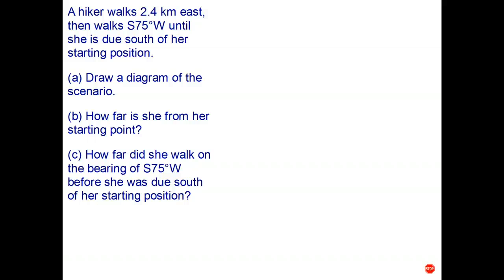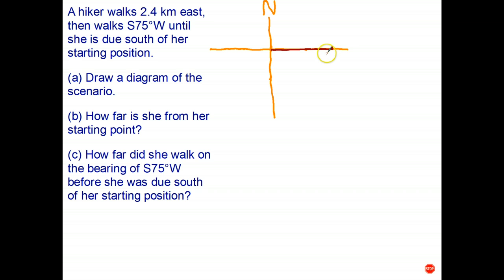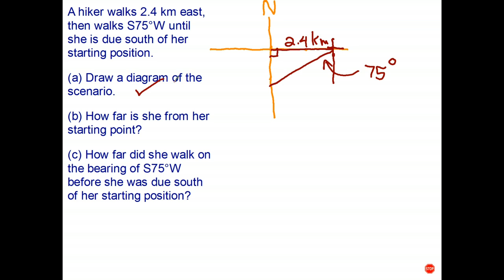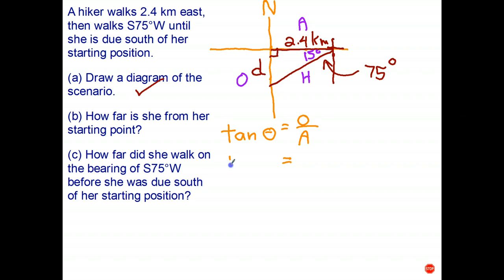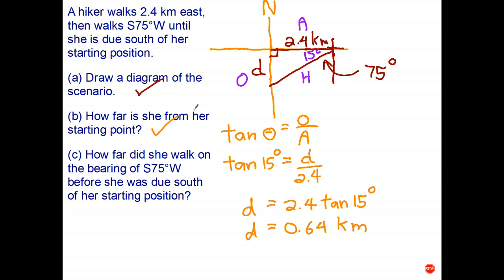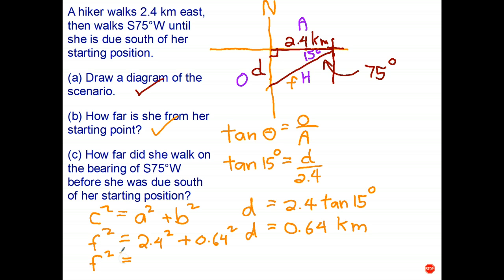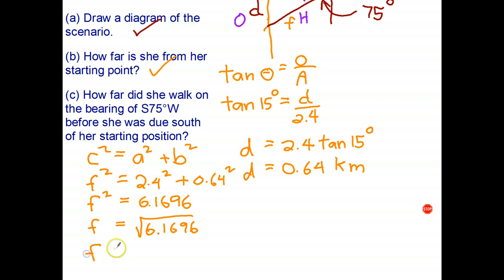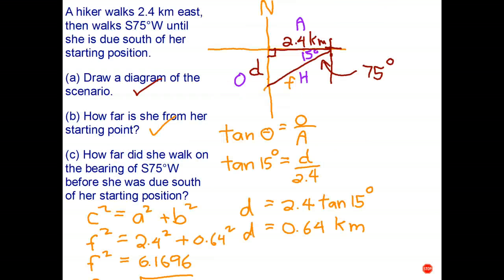Bearing Problems 2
In this video, we will do a somewhat more challenging bearing question.